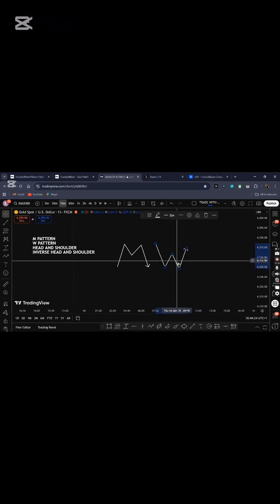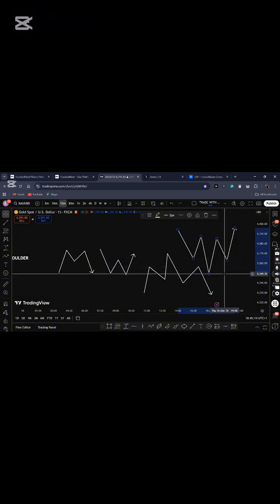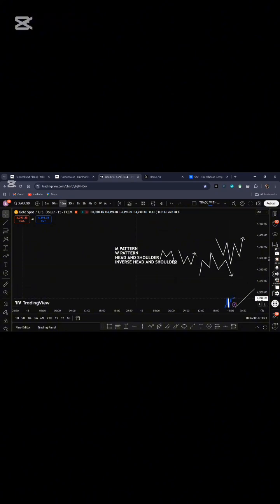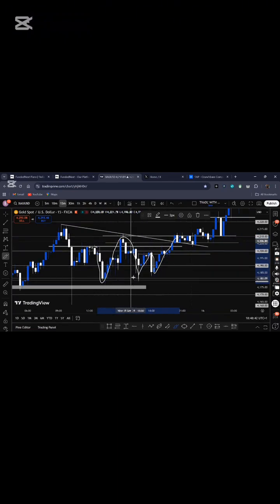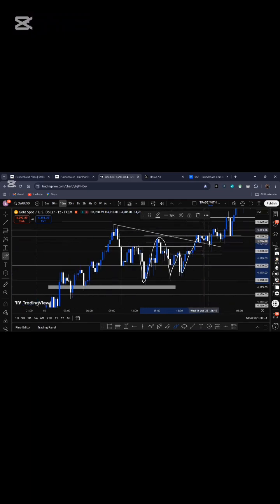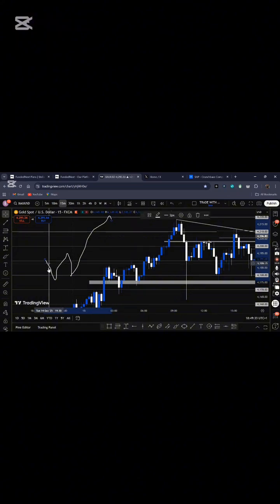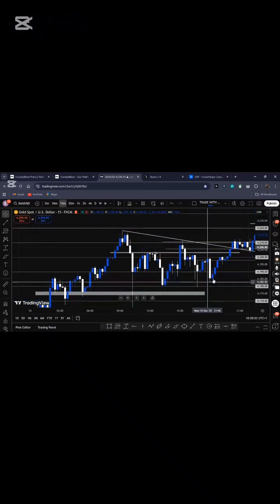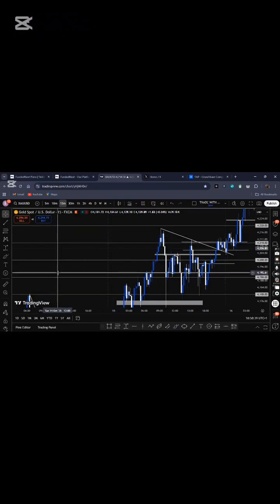Forex Four Major Chart Patterns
This video explains some of the major Price Action Chart patterns that exist in the forex market and in which most forex price action traders take advantages to make some bucks..